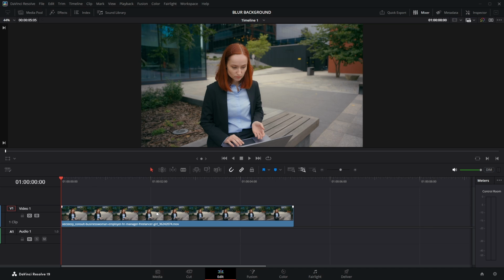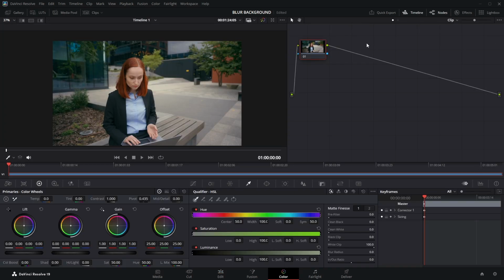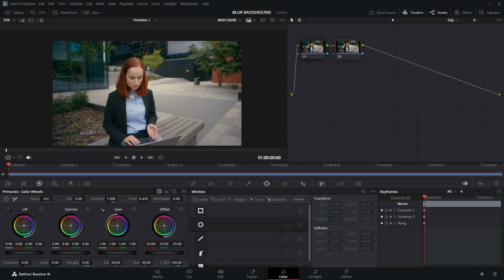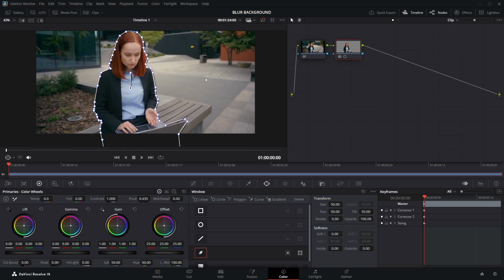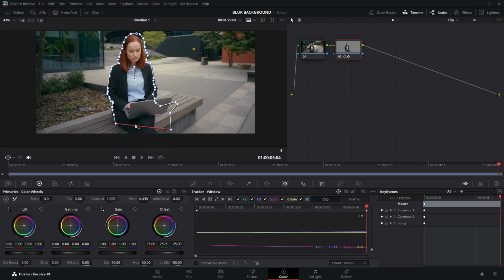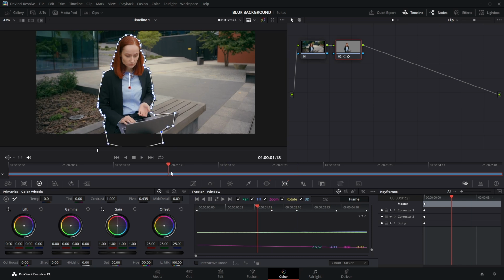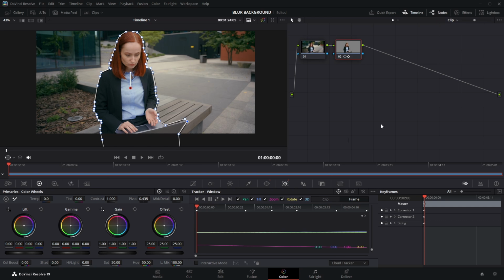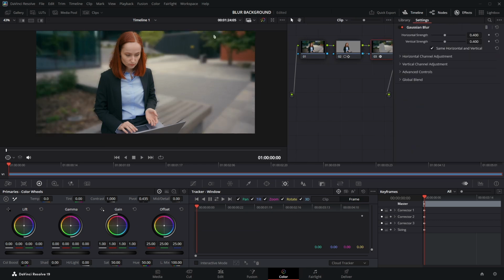"Easy Background Blur Effect – DaVinci Resolve Guide"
Learn how to blur the background in DaVinci Resolve using an Outside Node and Gaussian Blur. This quick and easy tutorial will help you create a clean depth-of-field effect to make your subject stand out.